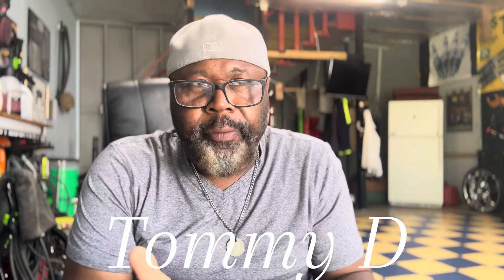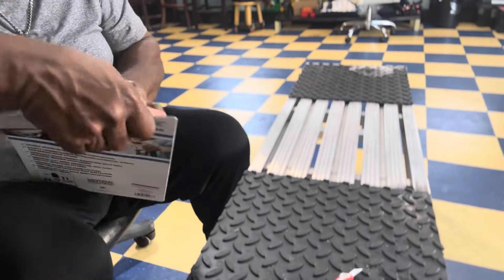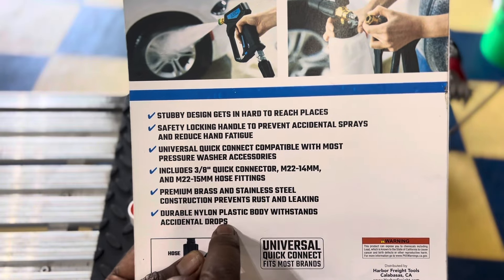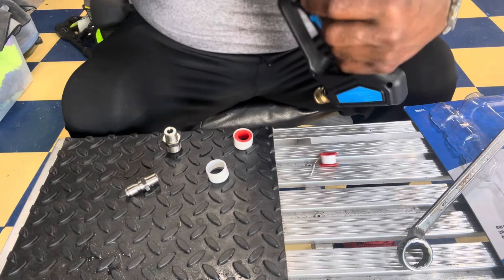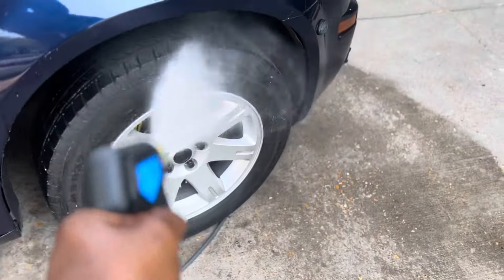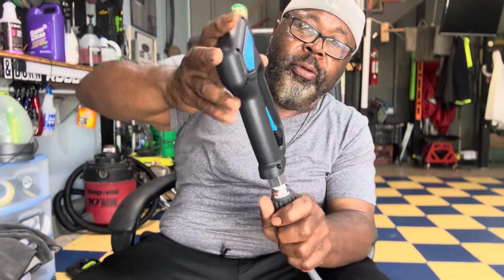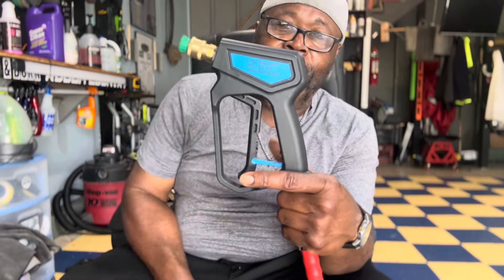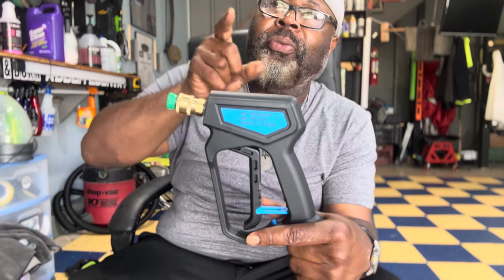Harbor Freights $25 Stubby PW Gun. It’s a game changer!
Reviewing Harbor freight new stubby pressure washer gun ￼ at only $25. It is a deal that’s worth it. Also a mention out to ImjoshV the detailer